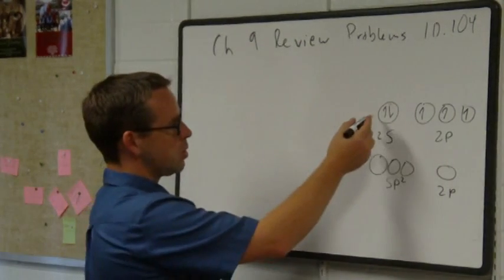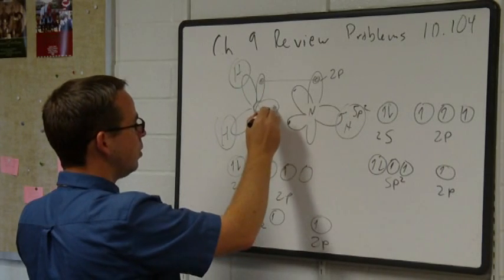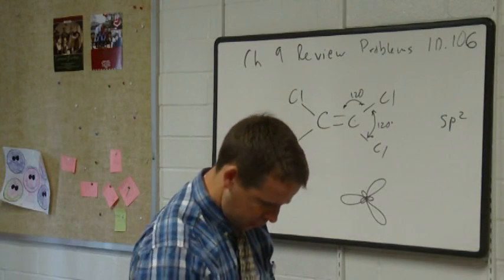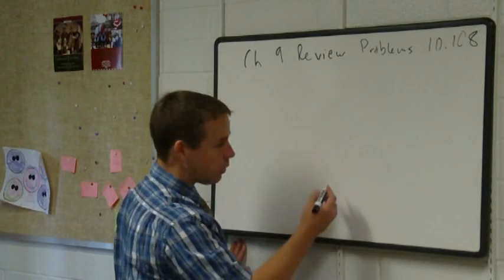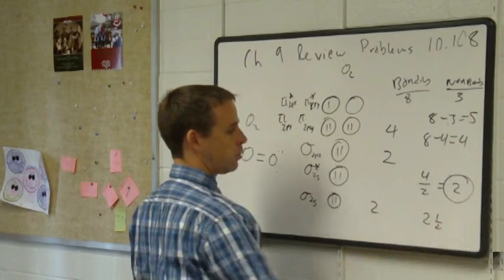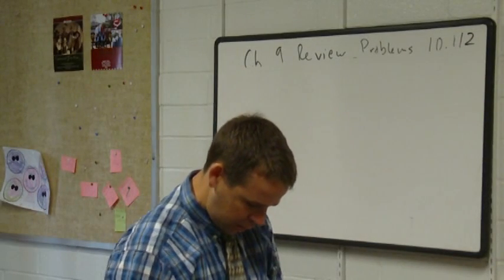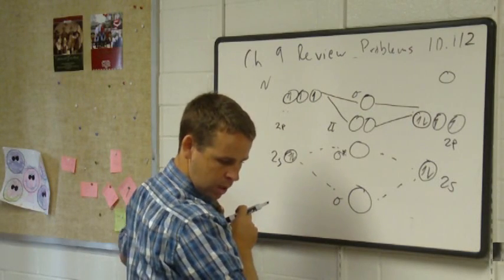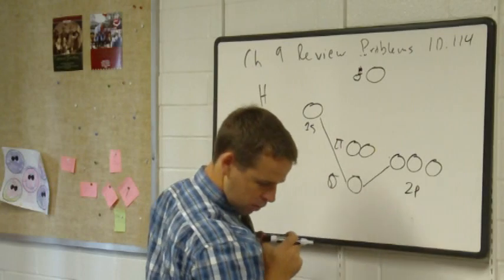Ch 10 104 114